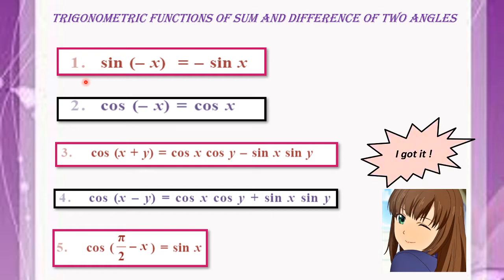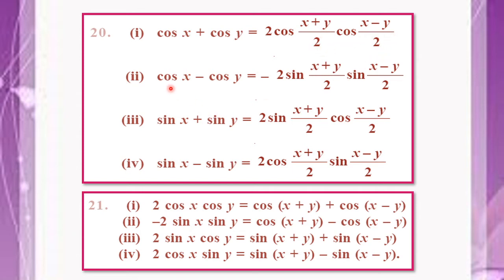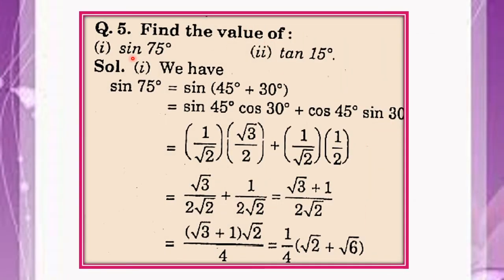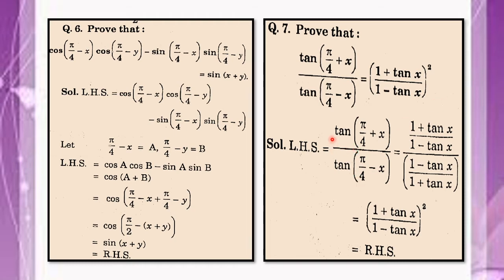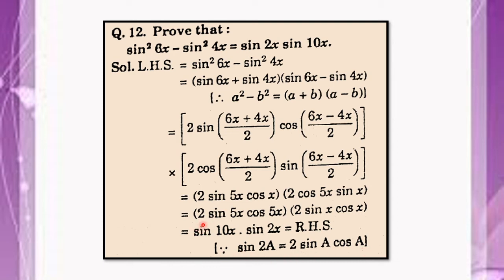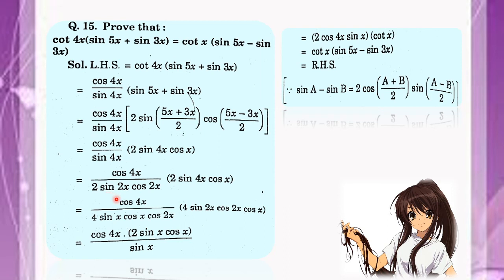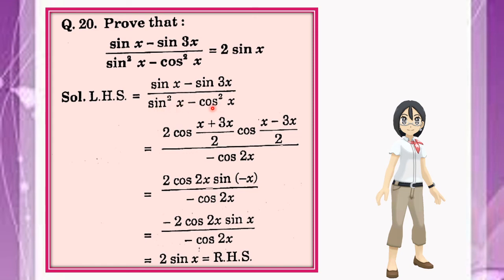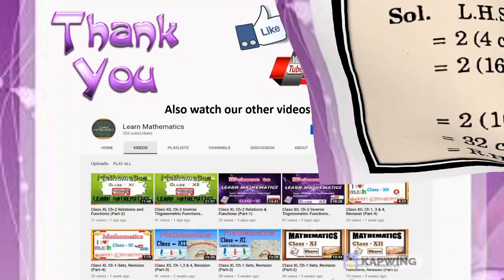Class XI, Ch-3 Trigonometric Functions (Part-4)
* This video covers the following concepts:
 - Trigonometric Functions of Sum and Difference of Two Angles
 - Related formulae and identities
* Few Questions of Ex - 3.3 have discussed.

Links of other videos of Ch-5 Continuity and Differentiability